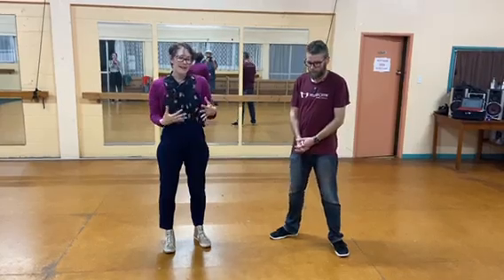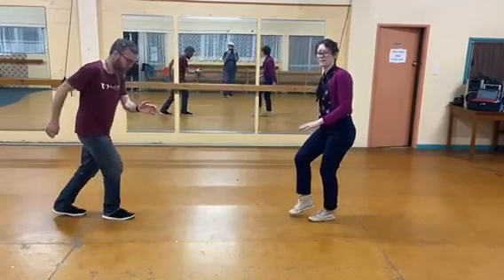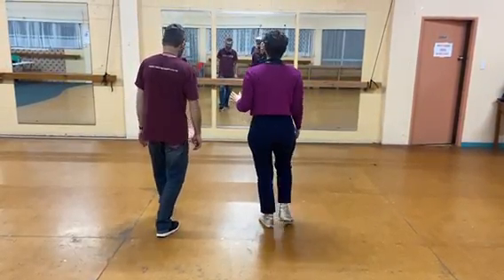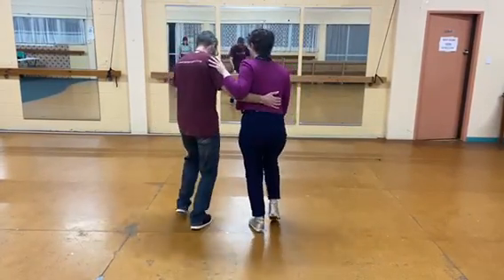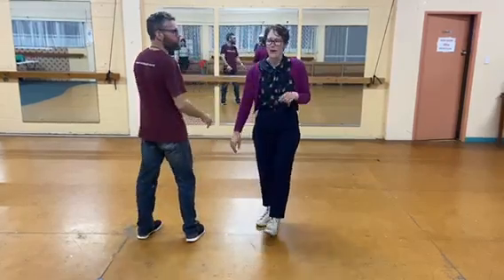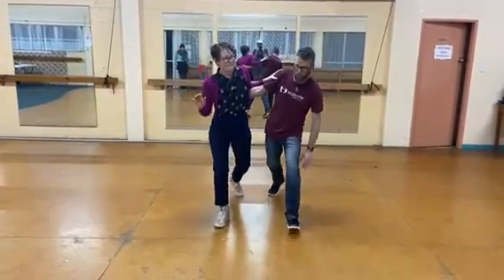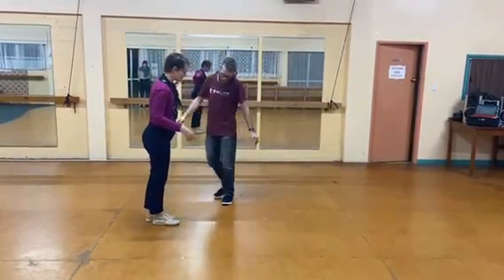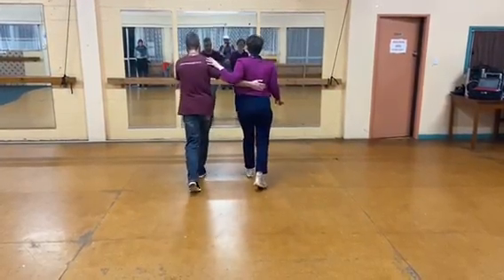Nelson Level 1 Week 6 Recap (21/08/23)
Fi and Dan teaching Lindy Hop Level 1 class in Nelson. Week 6 covered more of our 40's charleston footwork including various variations that we can do while dancing the 40's charleston plus a swing and slide and kick ups